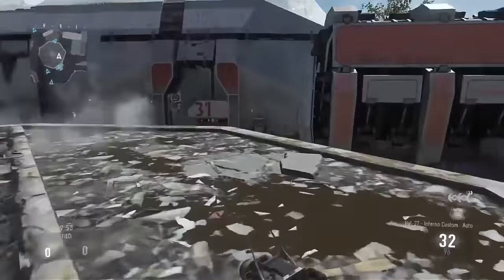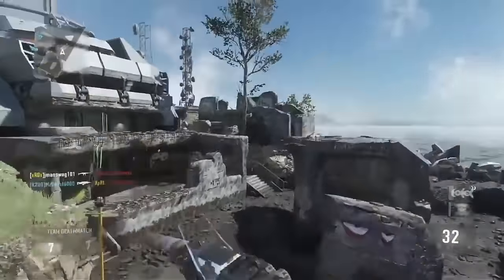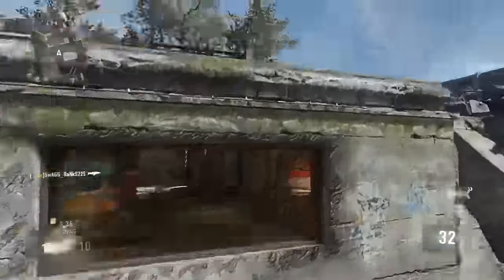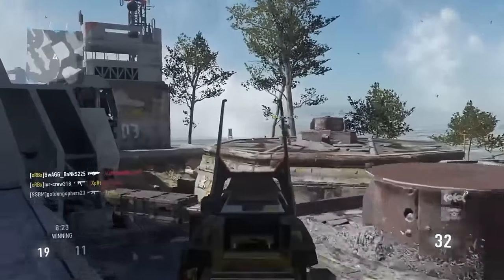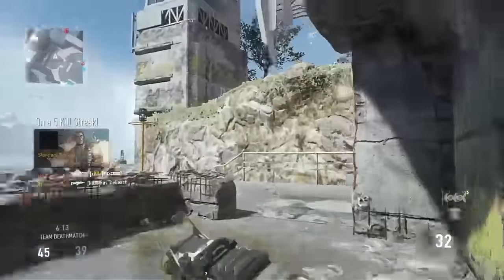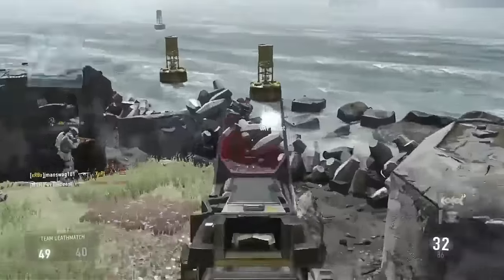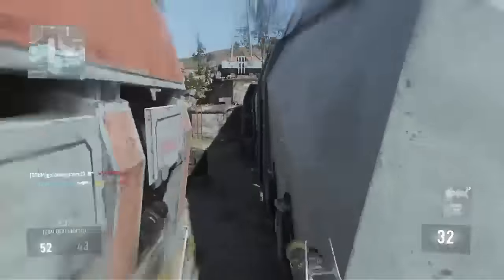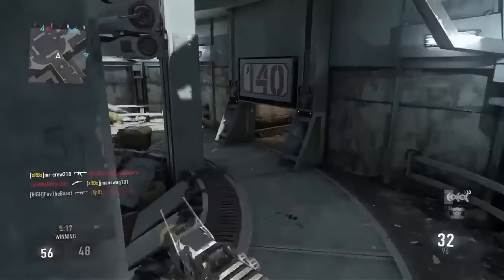Top 5 Most Overpowered SMG's in Call of Duty History!!!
So, we count down the Top 5 Most OP Sub-Machine Guns in Call of Duty History!!!
►Like Goal: 20
►Game: Call of Duty Advanced Warfare